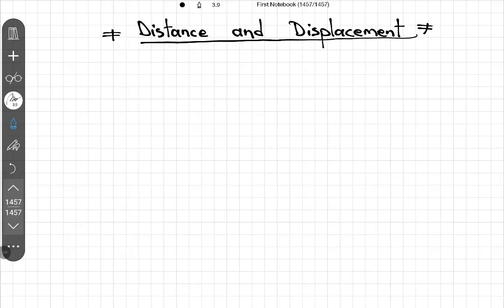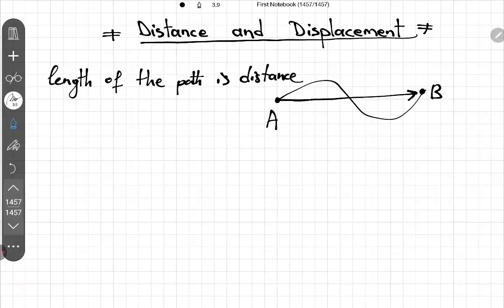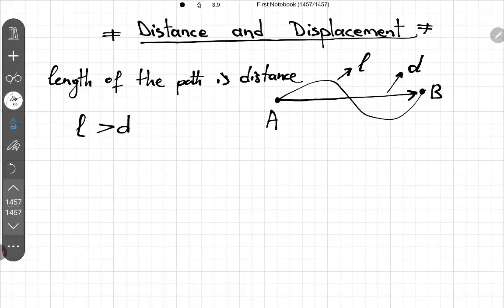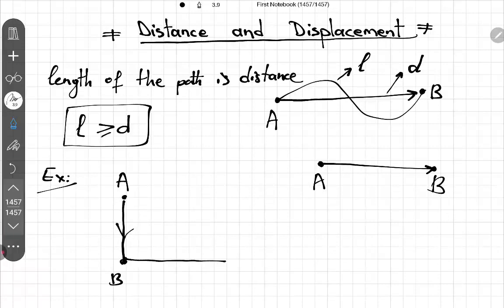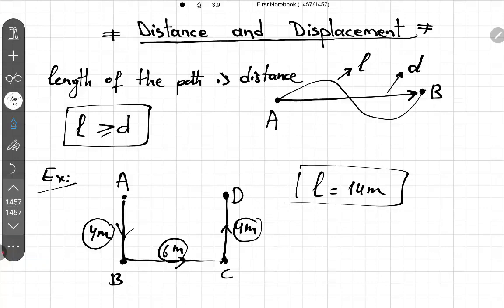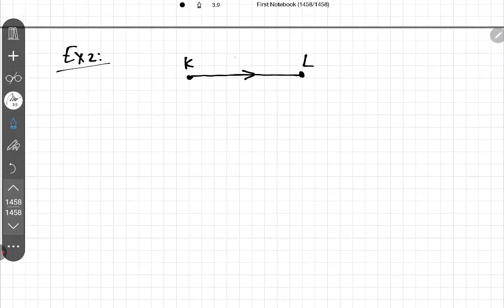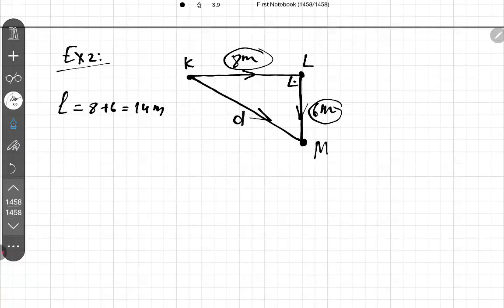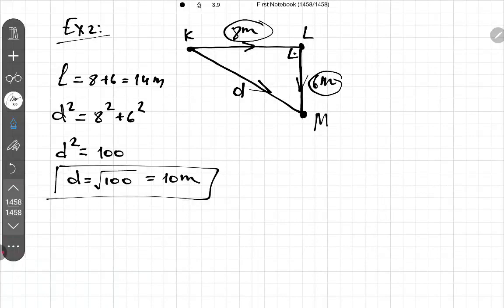2) distance and displacement